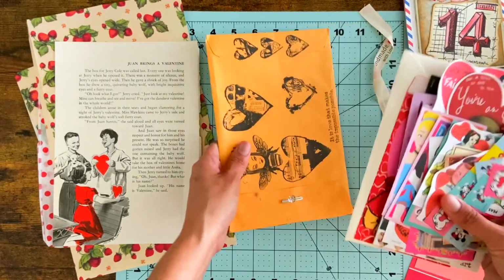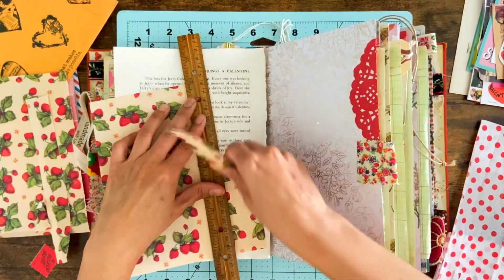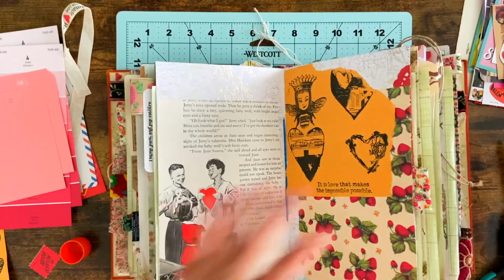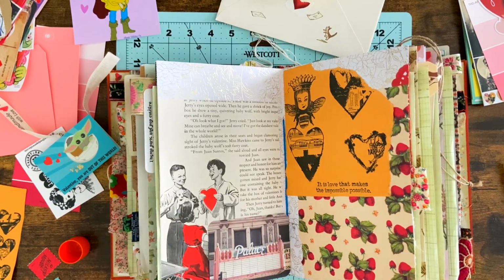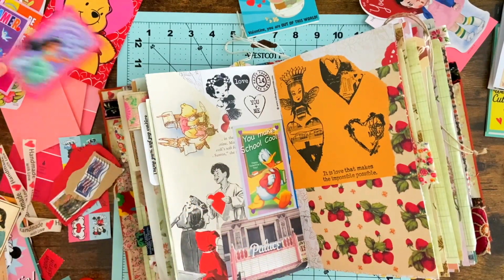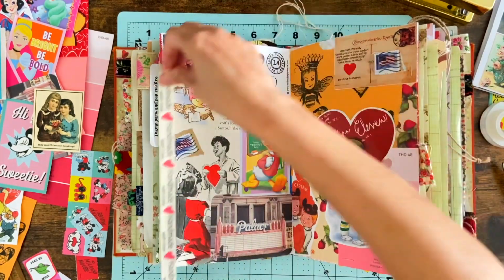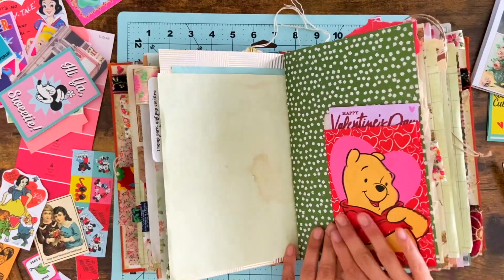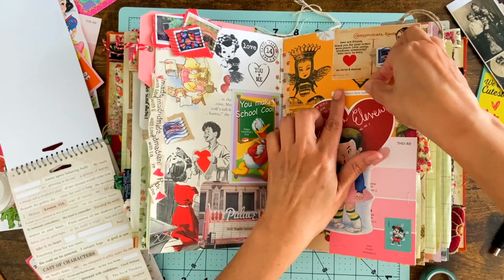Journal With Me / Vintage Junk Journal / Step By Step Journal Video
Enjoy this step by step collage journaling video!  A HUGE thank you to all the amazing friends who sent me happy mail, it was such a joy to use it in this layout! Pen Pal Newsletter info for March will be released later this week!!

Be sure to follow us on Thrifty Day on Instagram for inspiration or to purchase a complete book or Magical Ephemera packs!

So.

STAY IMAGINATIVE, STAY RESOURCEFUL